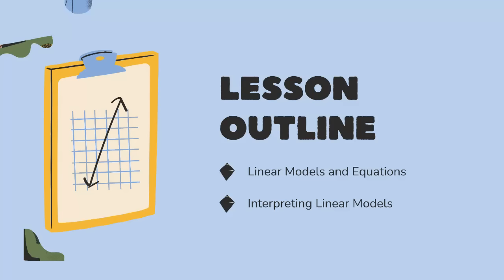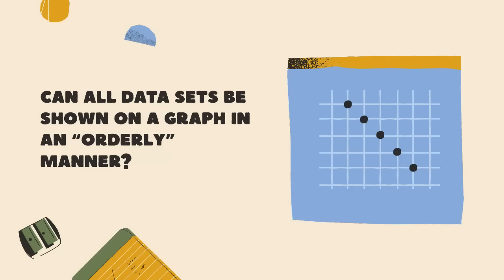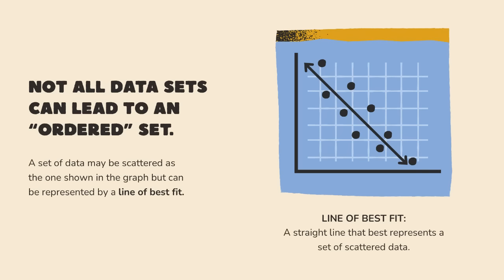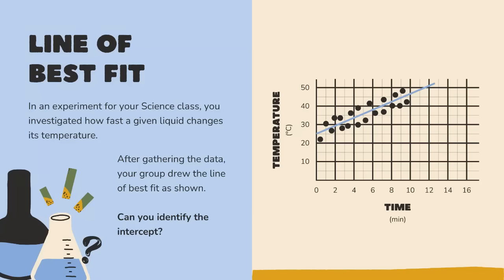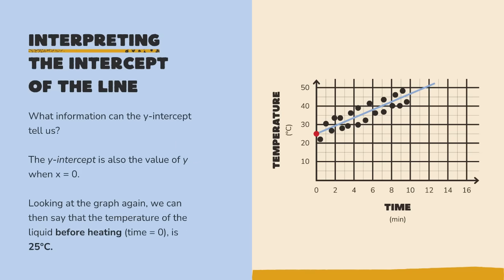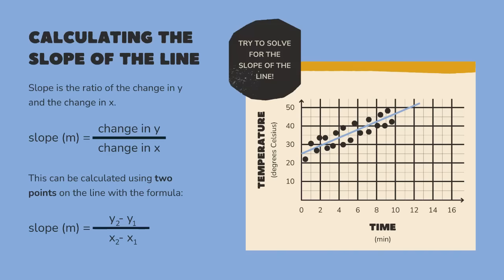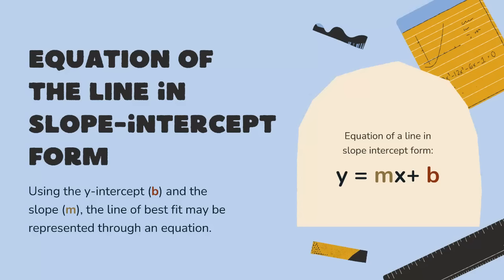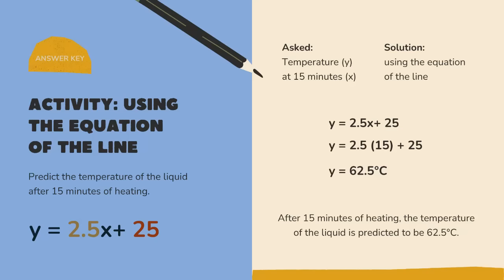1.0 Linear Regression - short lecture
A brief lecture on how to use Linear Regression.